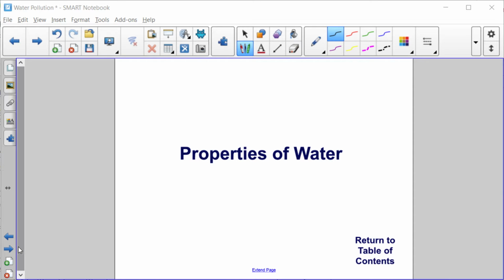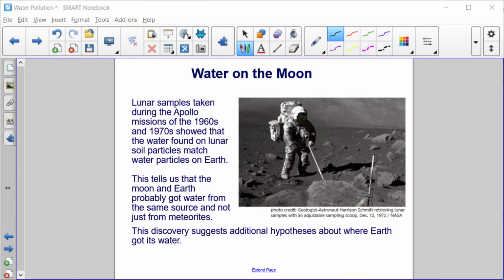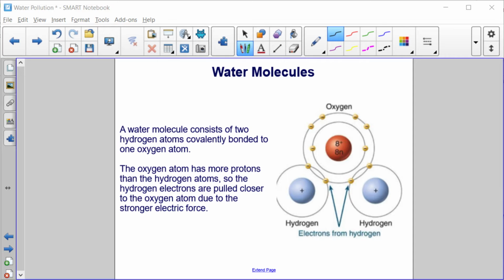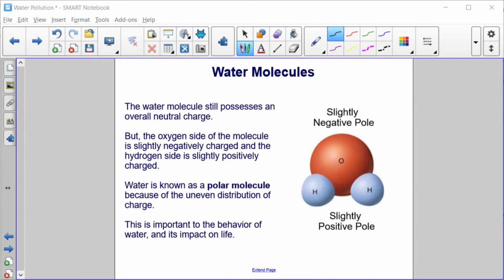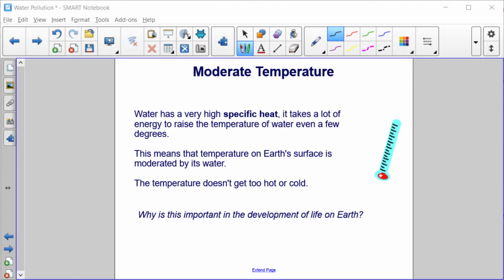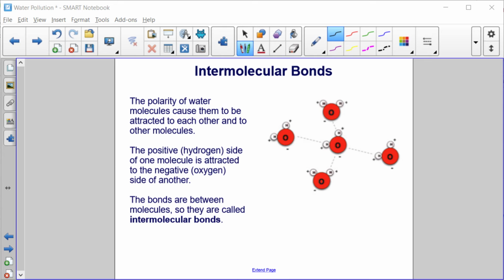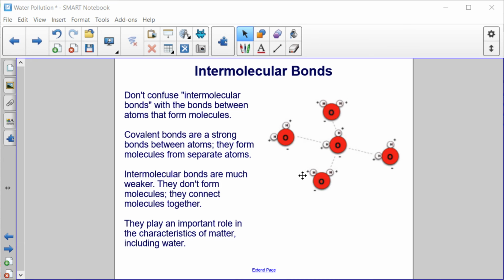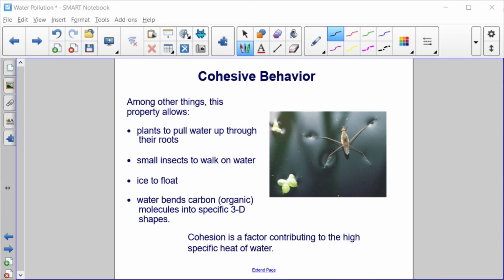Properties of Water